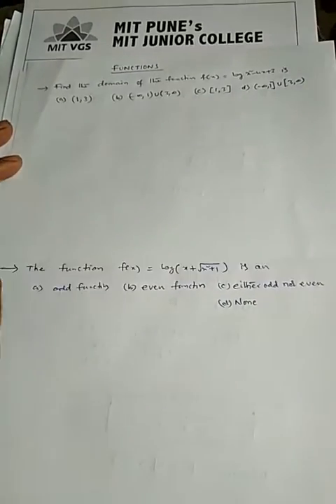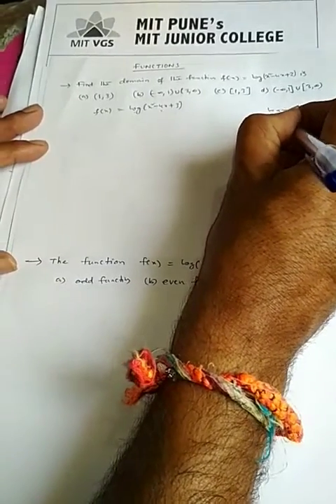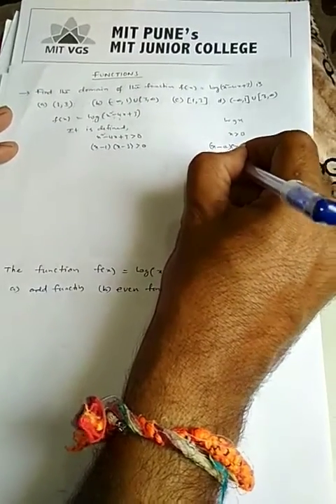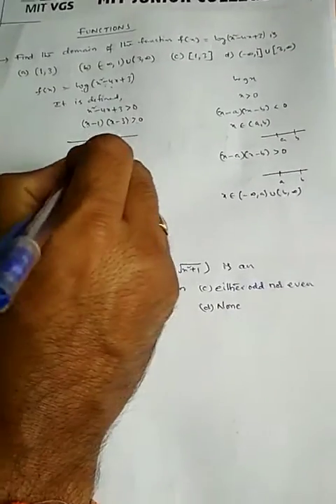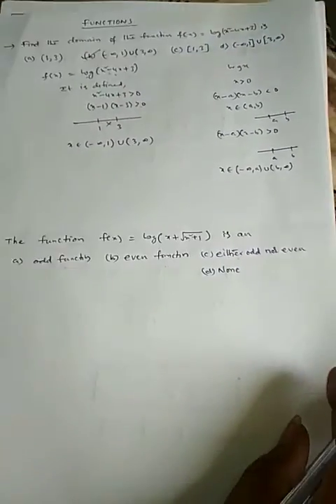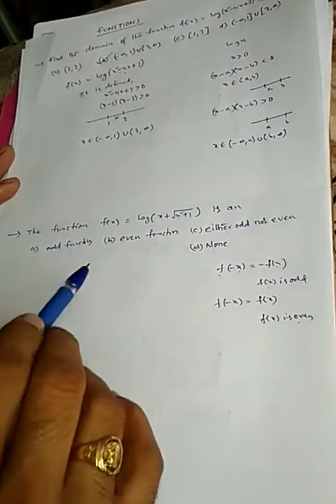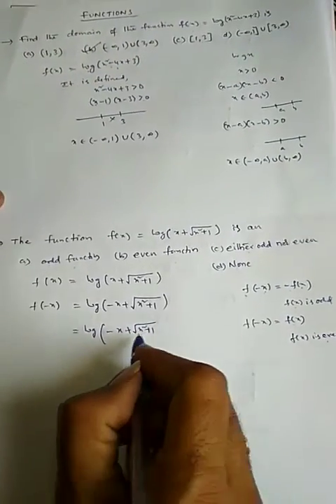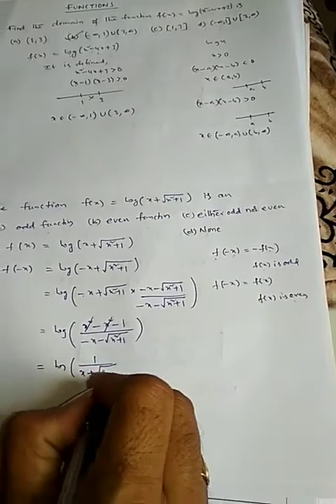Mathematics || Function Assignment 04 || By Venkat Reddy